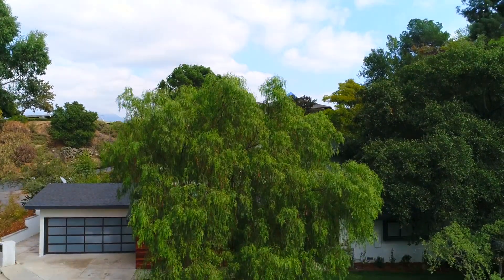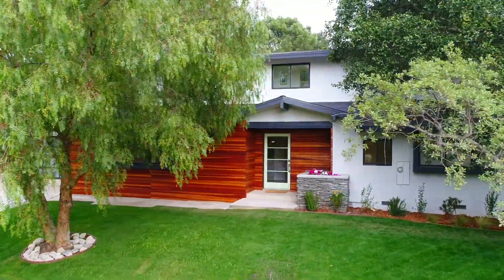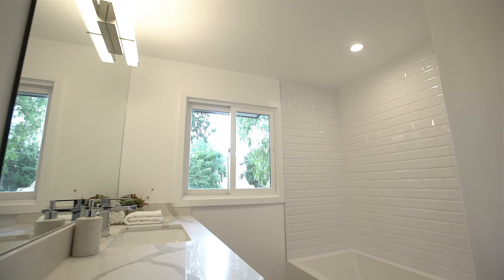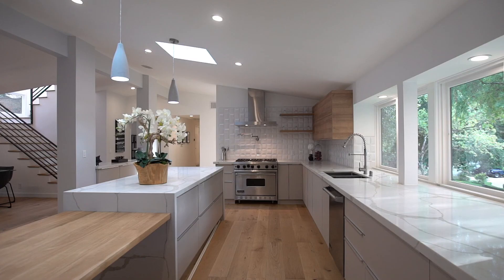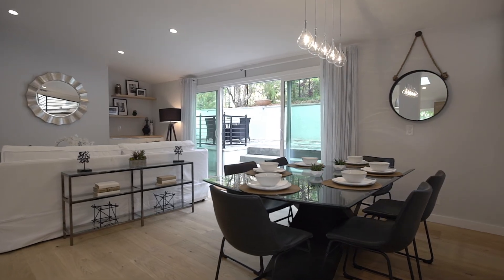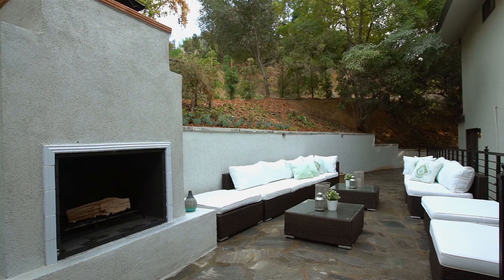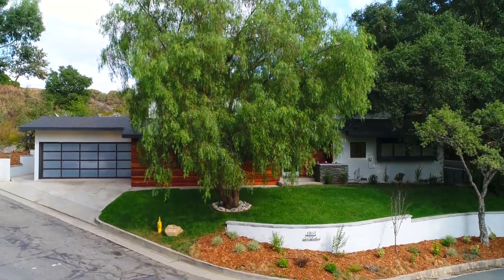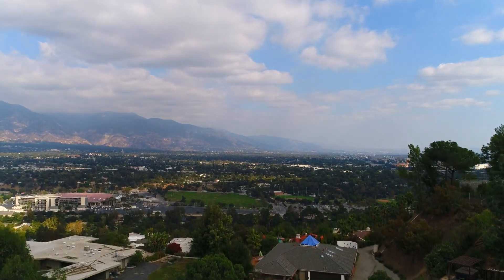1303 Glen Oaks Blvd, Pasadena, CA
Jessica L Romero Presents: 1303 Glen Oaks Blvd, Pasadena, CA